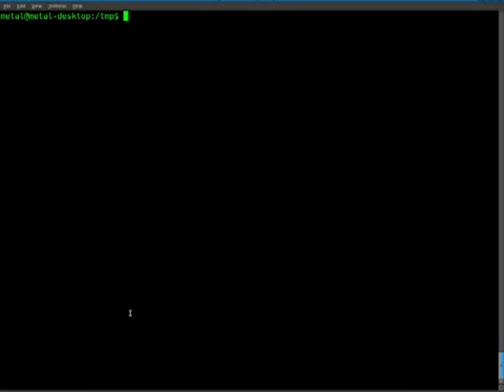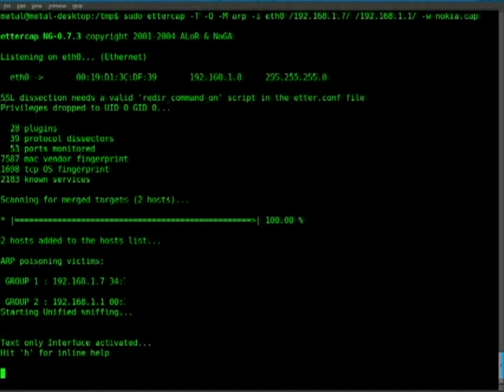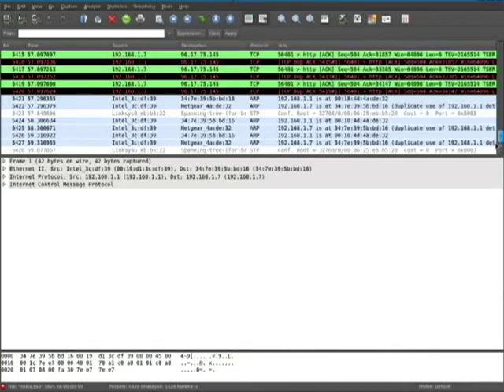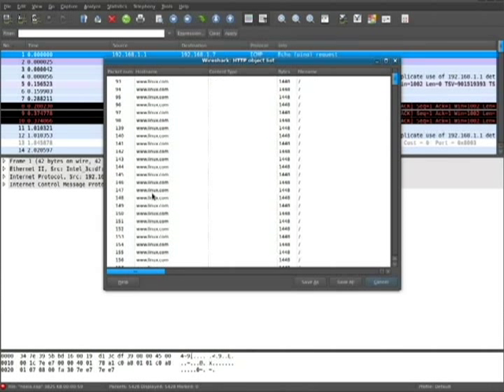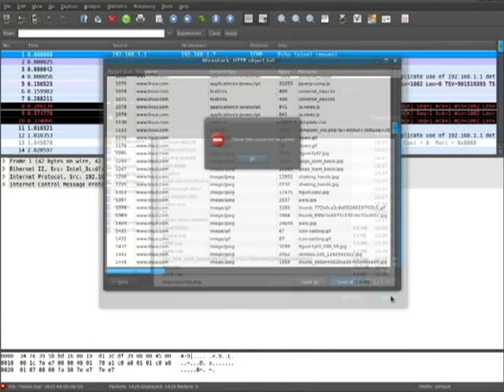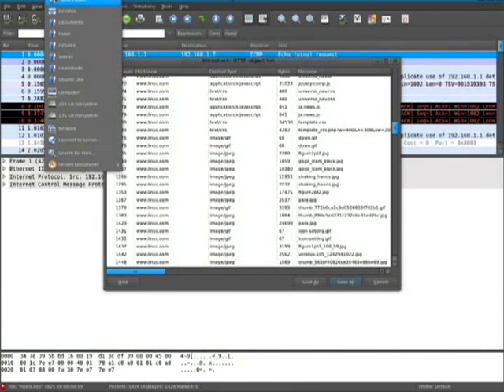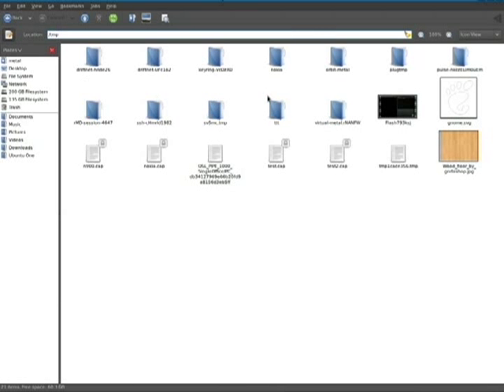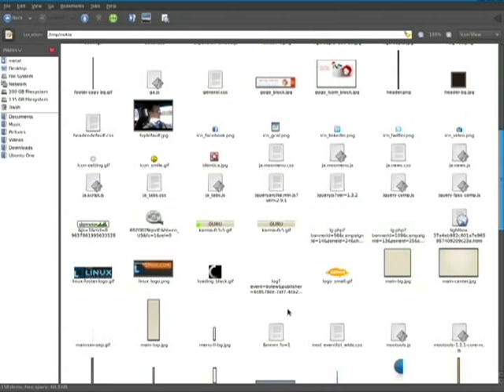Ettercap and Wireshark - HTTP Objects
Export  all http files from a cap that was captured during packet sniffing with ettercap (or other sniffing program)